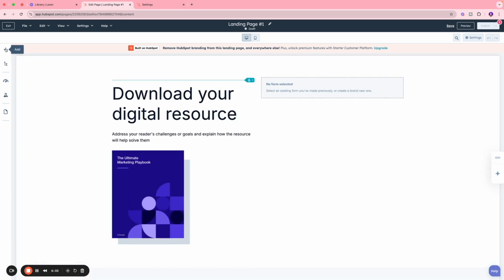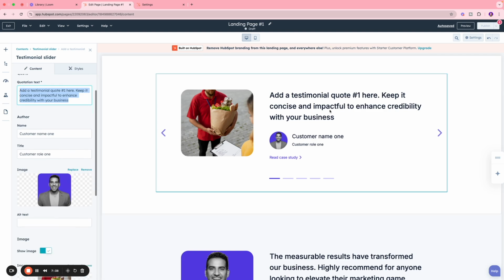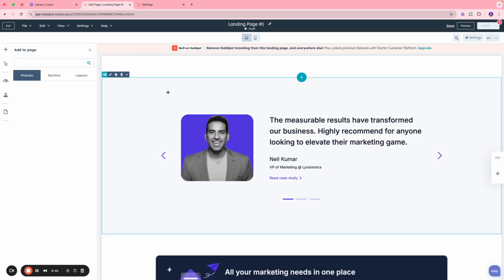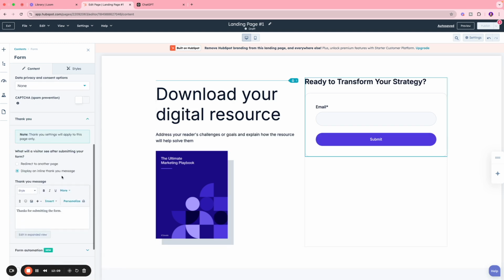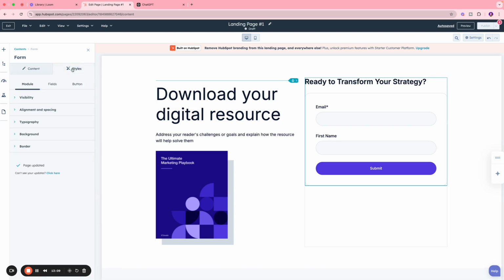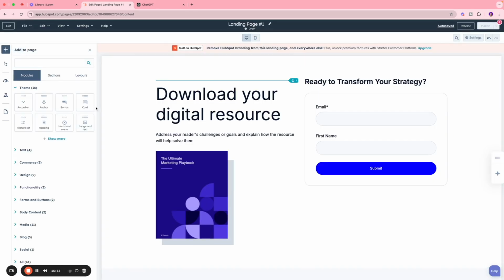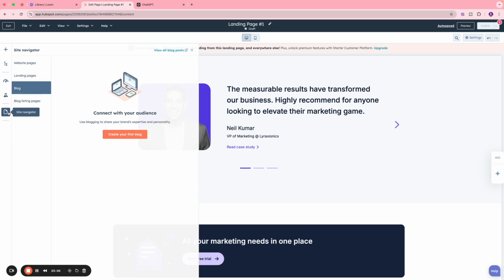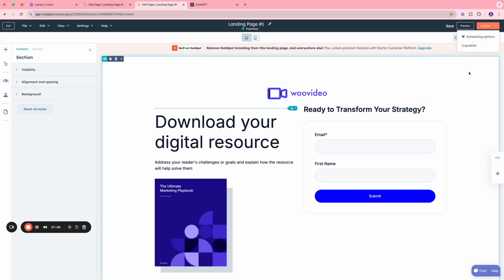How to Create a Landing Page in HubSpot (Easy Tutorial)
Learn how to create a landing page in HubSpot step by step! 🚀 No coding needed—just simple, easy-to-follow steps to help you design, customize, and launch your page.

📌 What you’ll learn:
✔️ Setting up a landing page
✔️ Adding forms & CTAs
✔️ Optimizing for more leads